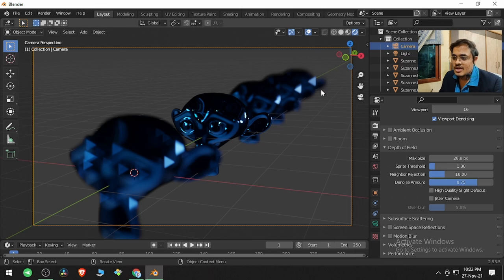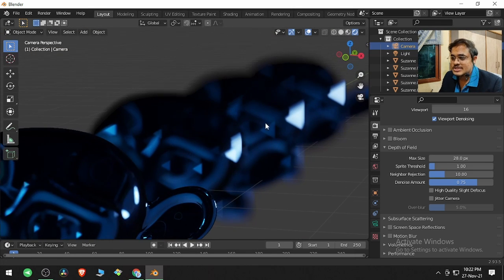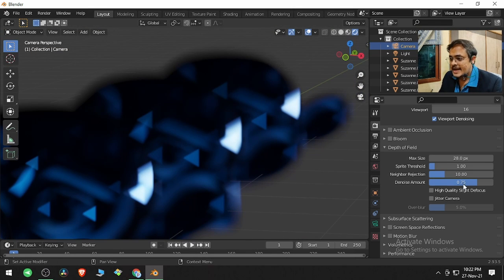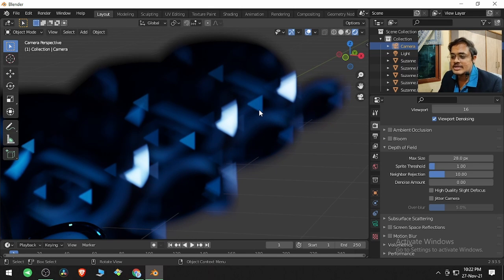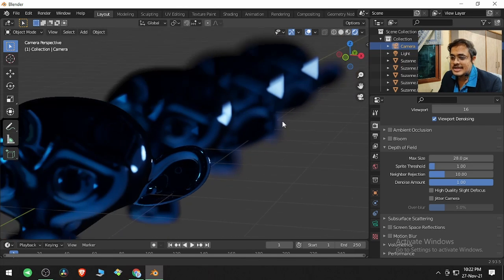Blender Depth of Field Blender Veda i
in English, Hindi and Telugu, your own language...
Blender Tutorial Series in Hindi, Telugu, for beginners who are new to blender and want to learn this awesome software.